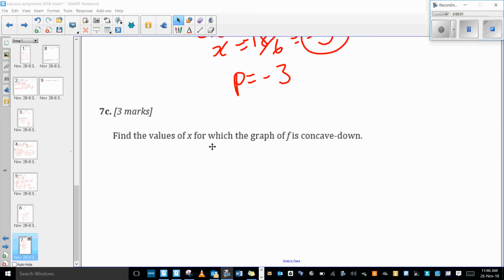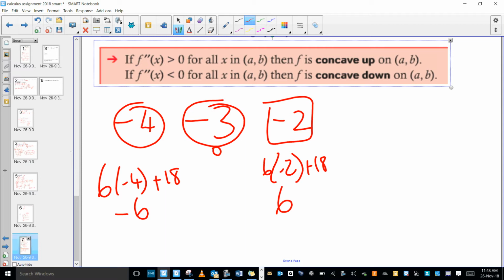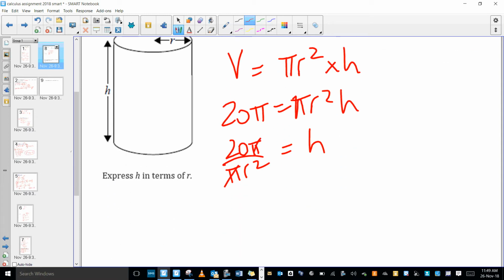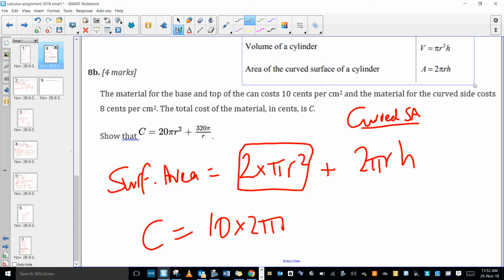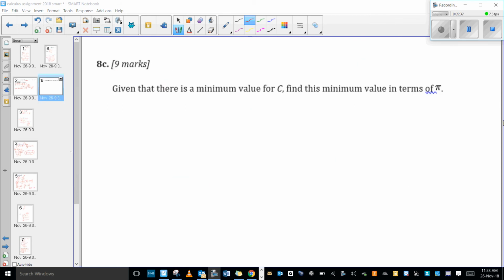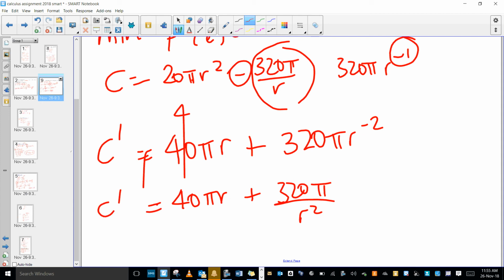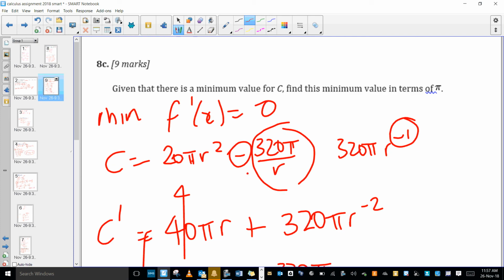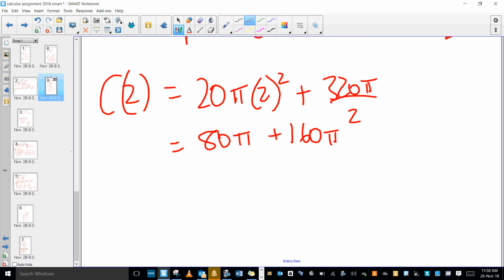calculus assignment part 2